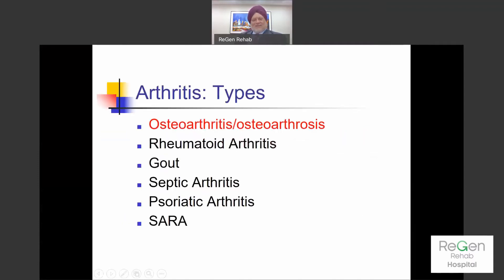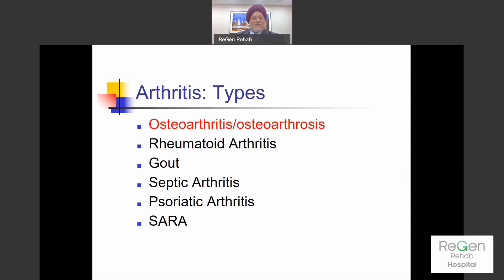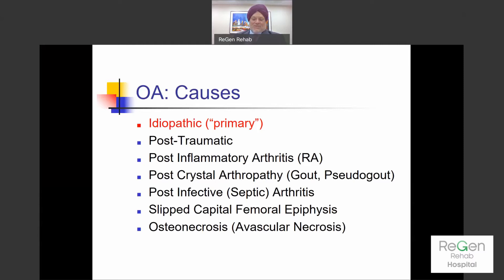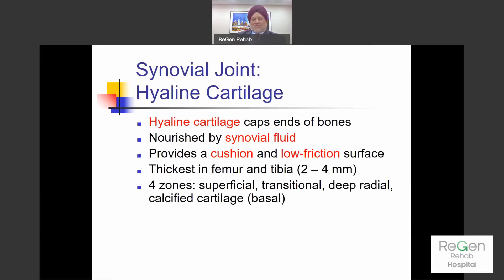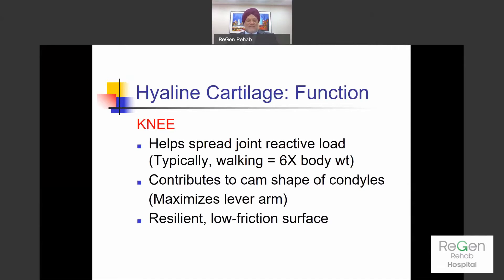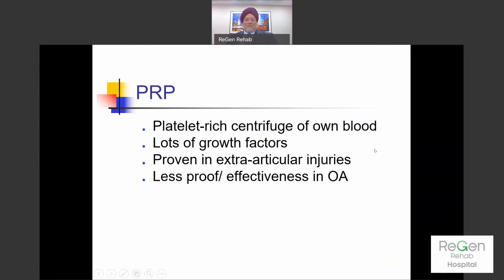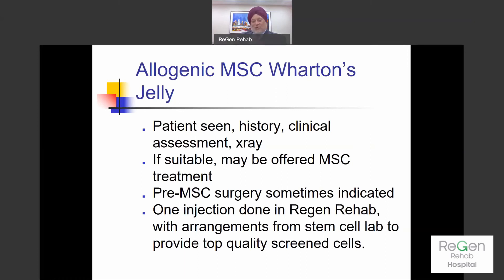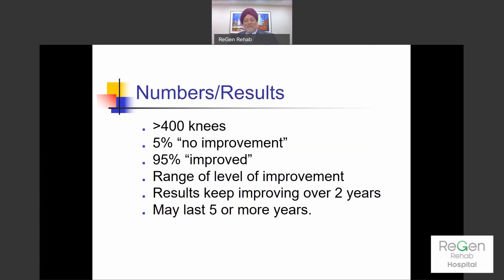Dr. Gobinder Singh: Can We Reverse Arthritis?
Arthritis typically means ‘joint pain’ which gradually develops by ageing. This condition causes irritation, pain, swelling and stiffness that may interfere in our daily undertakings. With the abundance of online information and unlimited access to clinical materials, numerous suggestions are given for treatments including supplements and traditional medicine. Our curiosity drives us to dead-end and eventually ask ourselves, “Can we actually reverse arthritis?”

This webinar features Dr Gobinder Singh, Orthopaedics Surgeon & Regenerative Orthopaedics Consultant at ReGen Rehabilitation Hospital. The first private rehabilitation hospital in Malaysia, joint venture between Khazanah Nasional and Select Medical.

He has special interest in joint disease and injury including computer navigated arthroplasty, tertiary provider of knee, hip and shoulder surgery with care.

Dr Gobinder Singh’s current interest is in biological rejuvenation & regeneration of cartilage by the use of stem-cell and platelet-rich-plasma(PRP).